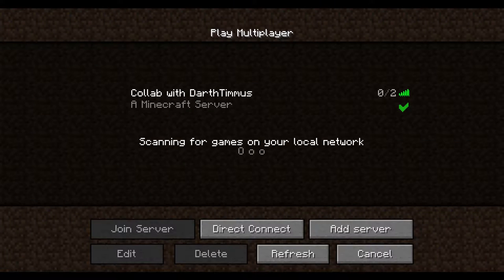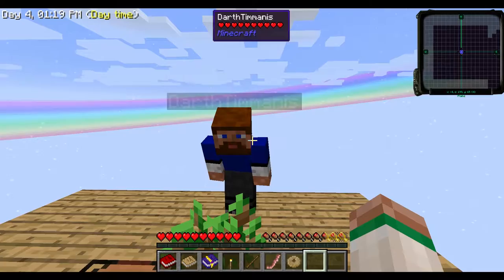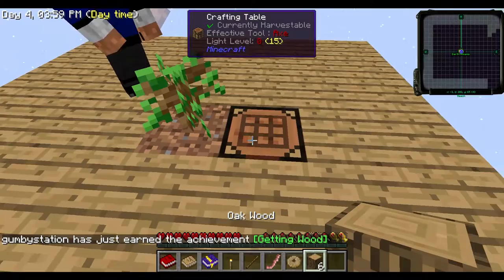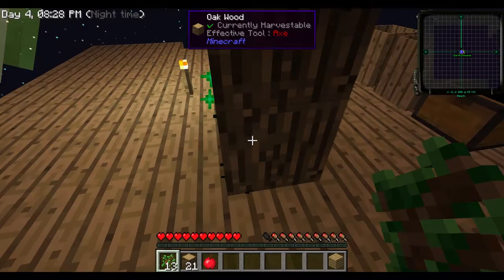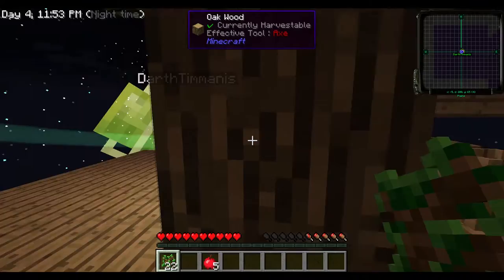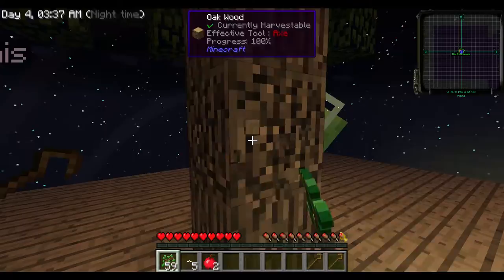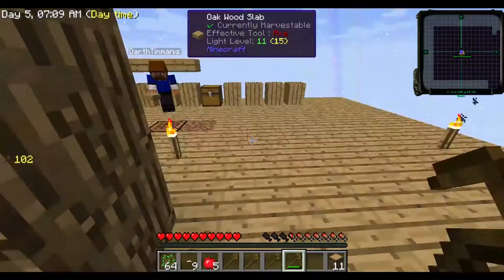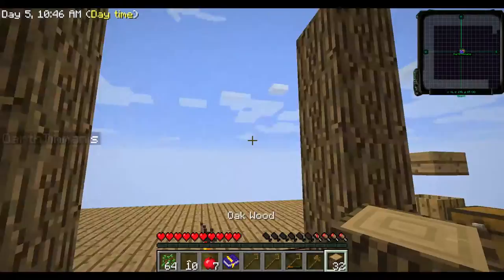Jeremy Plays Sky Factory With DarthTimmanis: 01 One Tree, One Dirt Block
Here is a new series with a modded Minecraft series where you are given one block of dirt and one tree and that's it. But I won't be going this series alone, instead I am joined by my friend and modded Minecraft guru: DarthTimmanis.

The best place to find out everything is to go to my personal

This is a closed, whitelisted server and we are not taking applications. If you want to join the whitelisted ChurchMag Minecraft server, apply